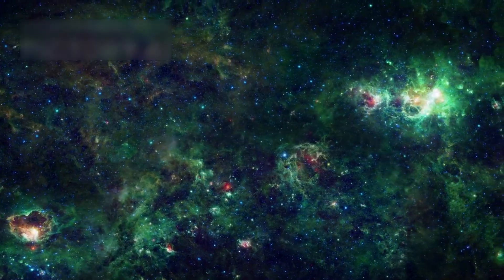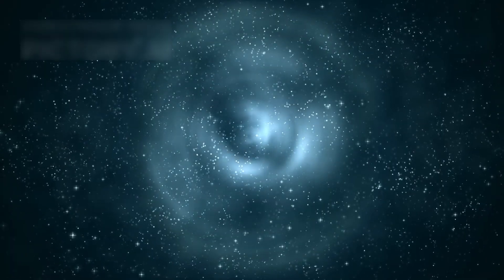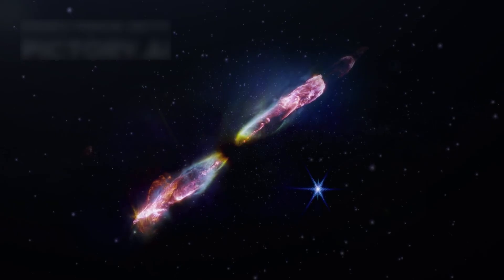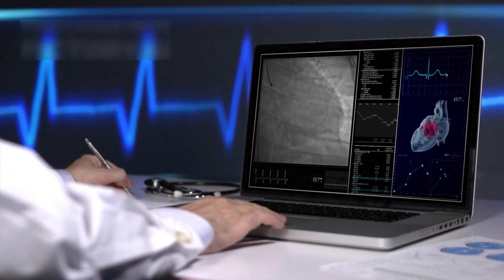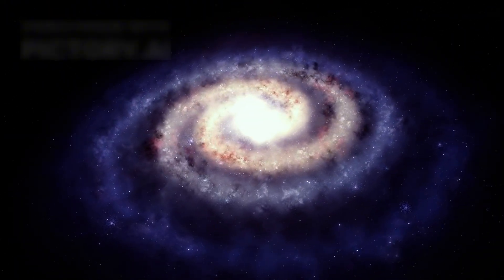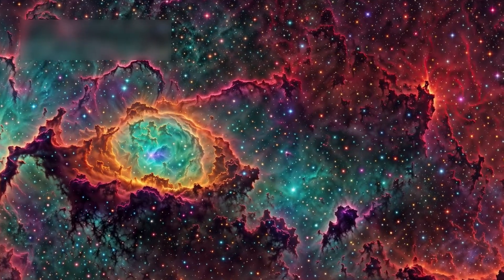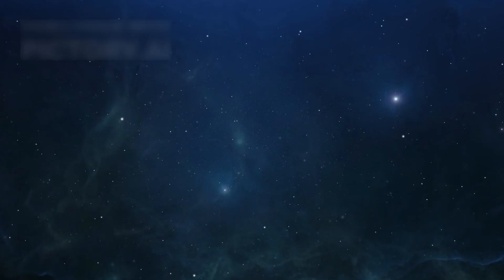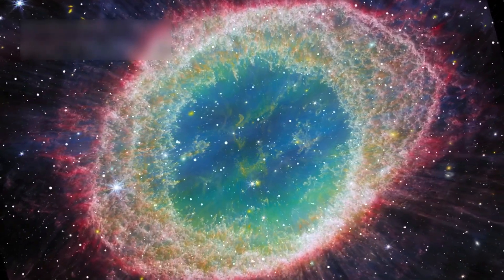James Webb Telescope's Last Image REVEALS what EVERYONE IGNORES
✨ Get ready to travel billions of years into the past! In this video, Bill Nye shares amazing facts about the James Webb Space Telescope 🌌 and the stunning images it's giving us from the edge of the universe. You'll see how stars are born, planets are discovered, and galaxies come to life through the lens of science! 🚀

The video explains how Webb is changing what we know about space, with its infrared eyes revealing secrets we’ve never seen before! 🔭 From glowing protostars to ancient galaxies, it's a visual journey you won’t forget.